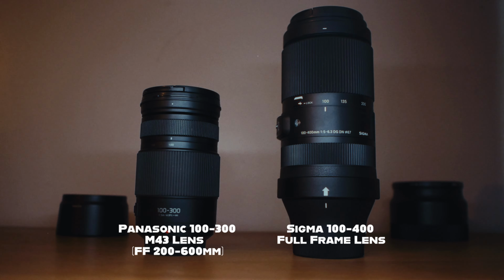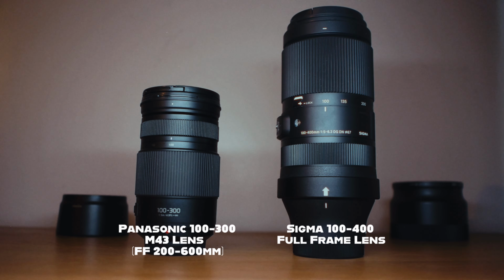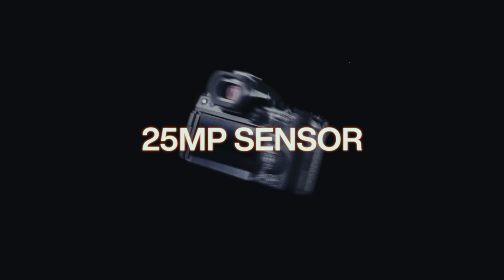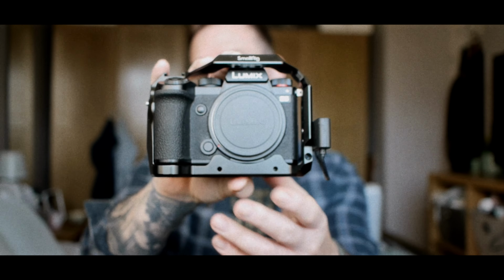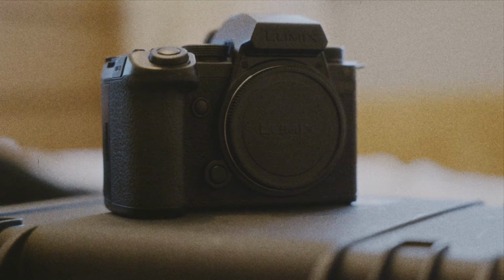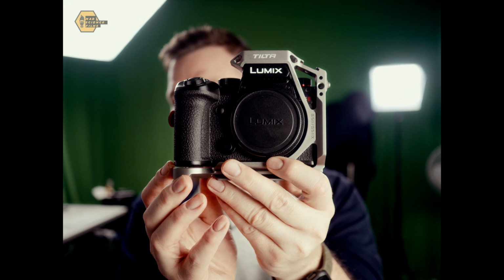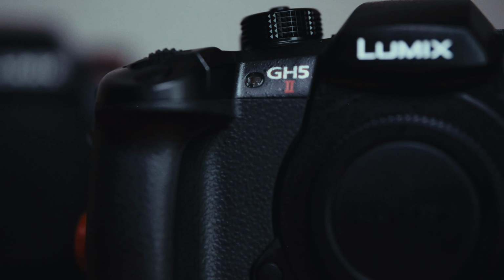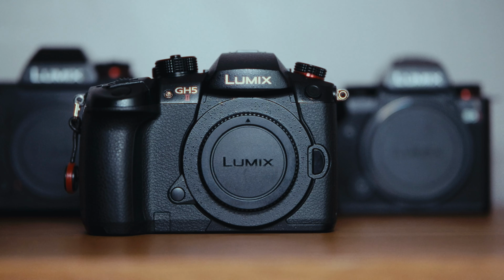Upgrading: My Recent Journey & How to save MONEY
Check out for FREE our fouCheck out for FREE our fourth feature film, LITTLE MONSTER, on YouTube

Hi Guys,

In this weeks video Jimmy M talks about UPGRADING cameras. After recently upgrading his cameras, Jimmy M has some advice for those about to embark on the same journey.

Are you upgrading?
What do you think abu

You can find us here:
James Plumb @madsciencefilms
James Morrissey @jamespmorrissey

"There are no mad scientists, only mad science"